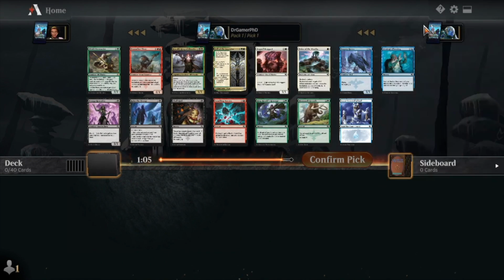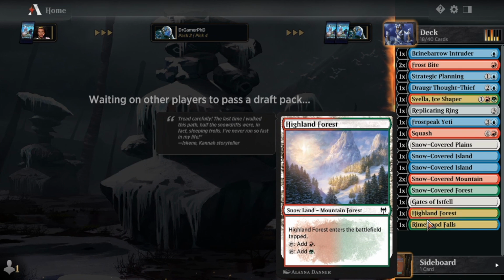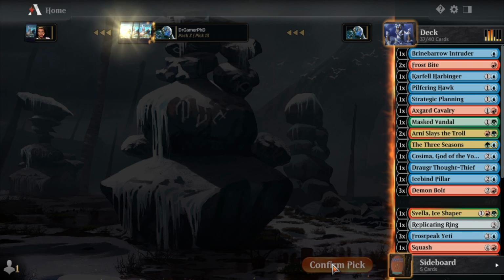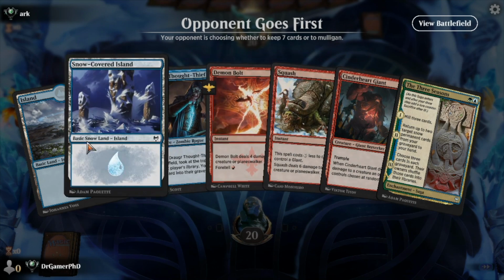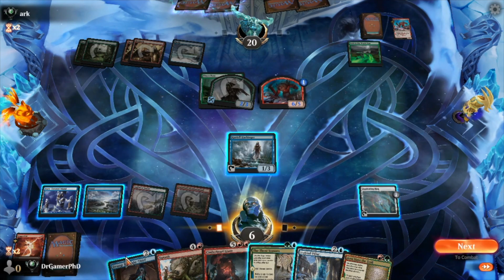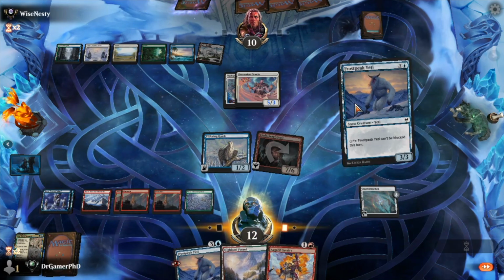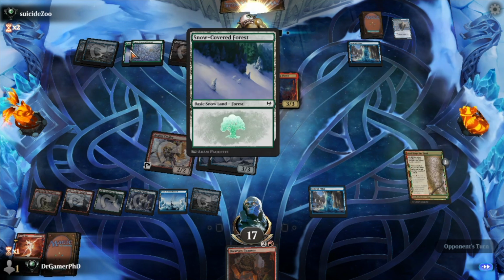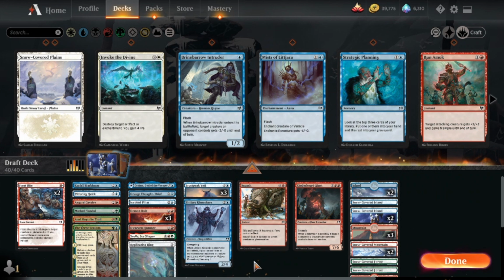Kaldheim Draft 5 - Not my fault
Bryan from the Casual Try Hard Podcast is not responsible for how this draft went, honest.
To help support the podcast and this video, please consider going to TCG using our link: tcg.casualtryhardmtg.com
Facebook: Casual Try Hard MTG

You can find us on the Apple podcast app, Google Play, Podbean, Soundcloud, Spotify, Stitcher or YouTube just search casual try hard.